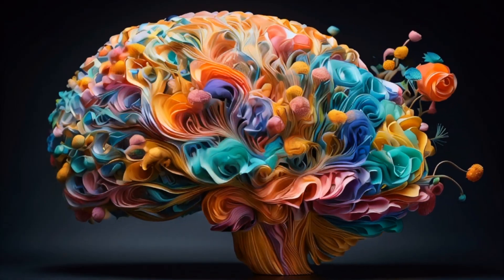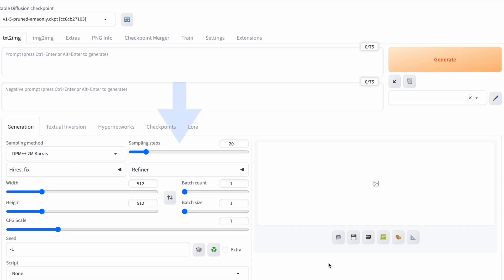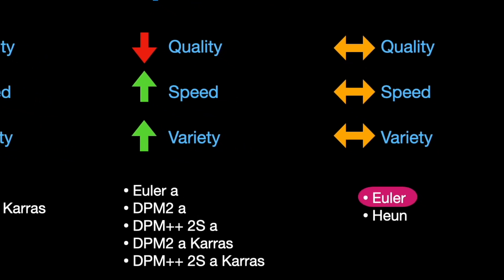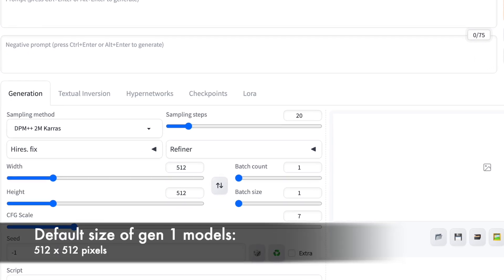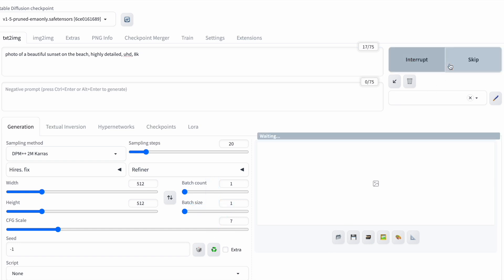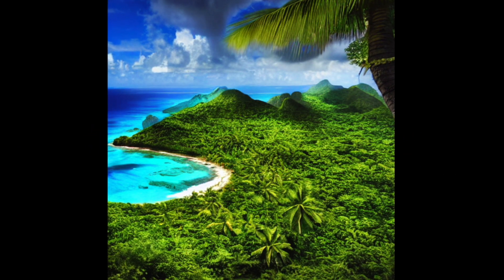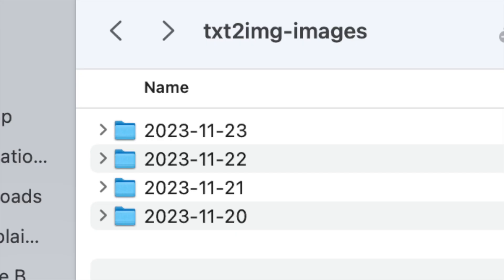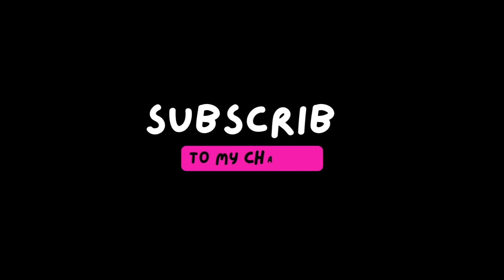Stable Diffusion Crash Course for Beginners!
Unlock the basics of Stable Diffusion using AUTOMATIC1111 in this tutorial! Discover how to operate Stable Diffusion, create your initial image, and gain a solid understanding of fundamental settings such as sampling, CFG scale, image size, batch count/size, seed, and output handling. 🔍✨

00:00 Intro
00:29 Running Stable Diffusion Web UI
01:45 Ending Stable Diffusion Web UI
02:15 Sampling Methods
05:34 CFG-Scale
06:55 Width and Height
07:35 Batch Count and Size
09:09 Seed - Including Extra Settings
12:06 Output Handling
16:43 Thank You